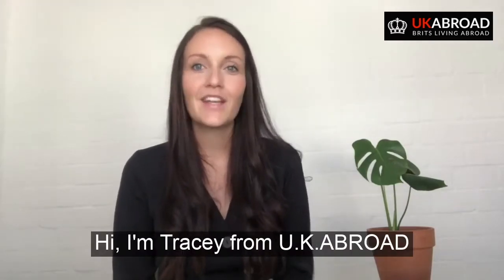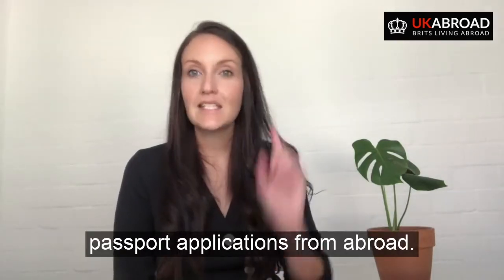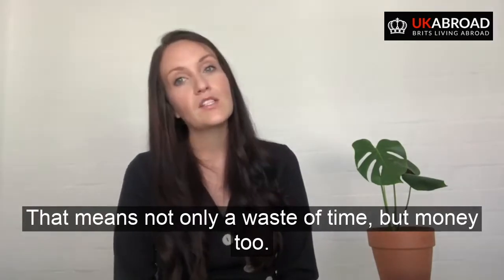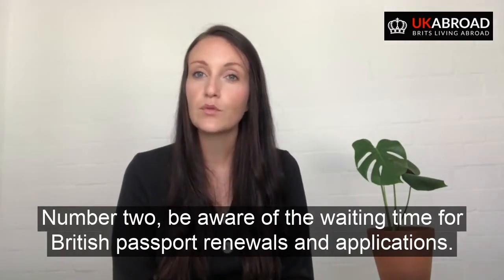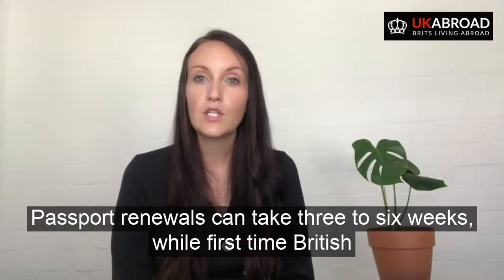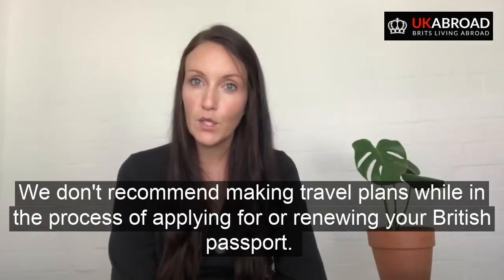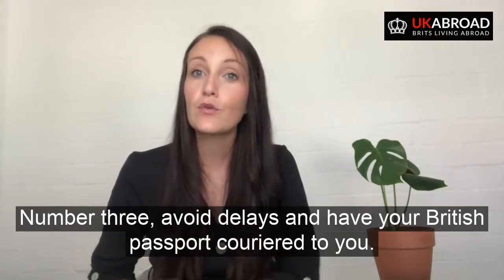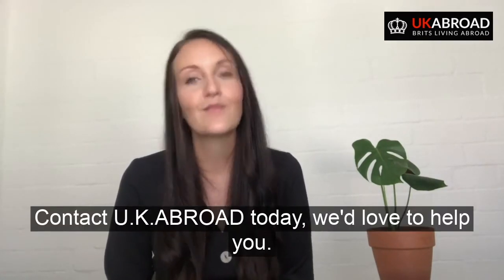British Passport Applications from Abroad : 4 Essential Tips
Are you a British citizen living overseas? If so, the time will inevitably come when you will need to renew your UK passport. We at U.K.ABROAD can assist you with the entire process, from start to finish, making your life much easier.

Even though renewing or applying for a passport whilst abroad is a bit more complicated than doing so within the UK, it should not be a problem if you follow these simple, four tips. Let’s take a look!

1. Ensure that you have the correct documents.
Having the correct documents completed is essential if your UK passport application is to be successful. If they are partially or incorrectly completed, you run the risk of your passport application or renewal being rejected and this can cause a lot of frustration, not to mention being a waste of money.

What documents do you need for a UK passport?
With U.K.ABROAD, we make British passport applications easy and worry-free. Our team of experts know exactly what you need and can guide you through the process.

To begin with, you will need to complete our easy online application form. This involves filling out all the relevant details for your passport application or renewal. It shouldn’t take you long to do this at all.

Once your application form has been completed, you can make payment by debit or credit card on our safe and secure platform and the U.K.ABROAD team will then thoroughly check your documents and forms to ensure that they are 100% correct. When we are happy that all the documentation is in order, we will then transfer your funds to the relevant British authorities for the payment of your passport application or renewal.

Our team will then send you a confirmation email that the necessary checking has been done, together with clear instructions on how to have your passport photos taken and any other documentation that must be sent with the application.

We will then arrange for all your documentation and photos to be sent to Her Majesty’s Passport Office in the United Kingdom. This is done using an international courier company to ensure that your documents will safely reach the passport office.

You can then sit back and relax while your passport application is being processed and you can expect your new passport to be delivered directly to your door.

2. Be aware of the waiting time for passport renewals and British passport applications.
As with all government departments, there is often a delay in applying for things such as passports. We don’t recommend making any travel plans while you are in the process of renewing or applying for a first-time British passport.

What is the current wait time for a UK passport?
Under normal circumstances, the processing of your British passport renewal can take anything from 3 to 6 weeks. If you are applying for a UK passport for the first time, it can take from 6 to 10 weeks.

With the current Covid-19 pandemic, Her Majesty’s Government has experienced some delays with passport renewals and first-time applications. If you are renewing your passport from overseas, the waiting time is 6 to 9 weeks, while first-time passport applicants can expect to wait 8 to 12 weeks for their passports.

Of course, once the pandemic is over, the process should get back to normal.

3. Avoid delays by having your passport couriered to you.
U.K.ABROAD recommends having your passport couriered to you to avoid unnecessary delays with the regular postal service.

We always insist on having our clients’ documents couriered to and from Her Majesty’s Passport Office to ensure that they reach the passport office and to make sure that our clients receive their passports without the risk of documentation or passports getting lost in transit.

Using a courier service, while slightly more expensive, is well worth it in the long run as the process is sped up and you have the peace of mind that it is being sent in a safe and secure way.

4. Get expert advice & assistance.
Are you dreading having to renew or apply for your British passport? Many people, like you, are in the same boat and they become very concerned that their applications will be rejected due to a small error and they will have wasted their time and money.

Why not let the experts take care of the entire process for you? At U.K.ABROAD, we not only apply for your British passport on your behalf, but we are also there for you should you have any questions or need advice around your passport renewal or application.

This is our area of expertise and we love being able to assist British citizens throughout the world with their UK passport applications and renewals.

Contact U.K.ABROAD for your British Passport Applications, Replacements or Renewals